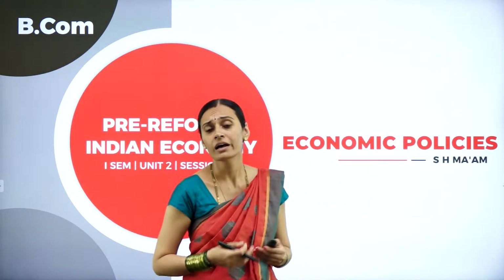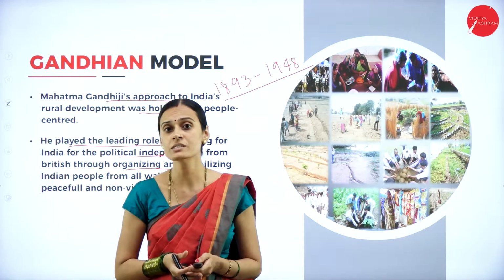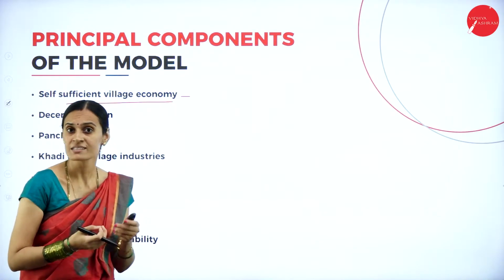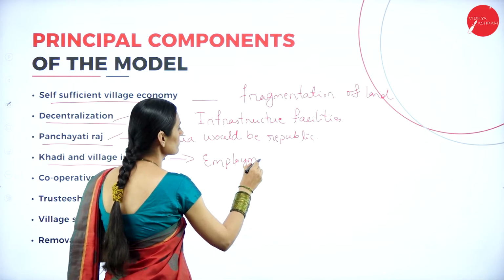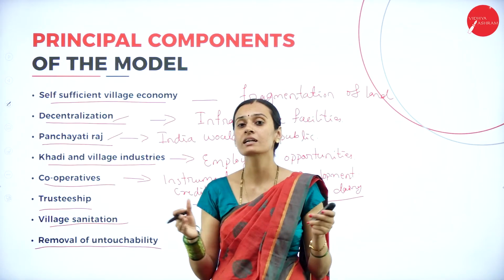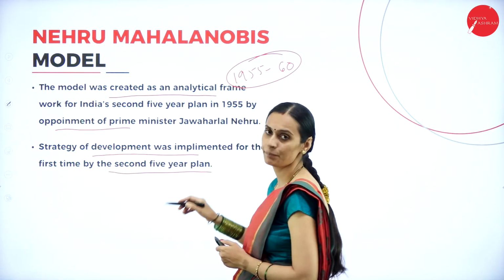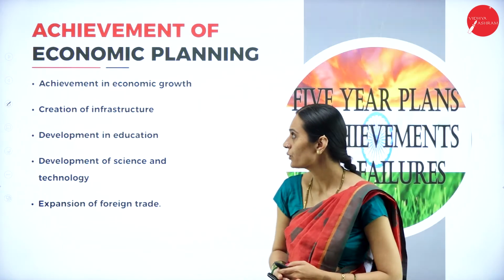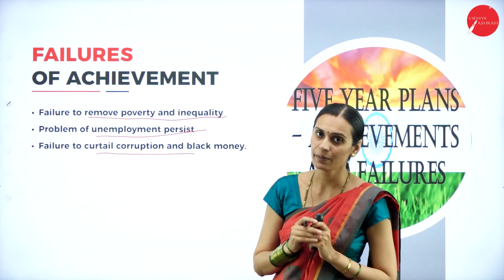DAY 13 | PRE-REFORMS INDIAN ECONOMY | I SEM | B.COM | ECONOMIC POLICIES | L2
Course : B.COM
Semester : I SEM
Subject : PRE-REFORMS INDIAN ECONOMY
Chapter Name : ECONOMIC POLICIES
LECTURE : 2